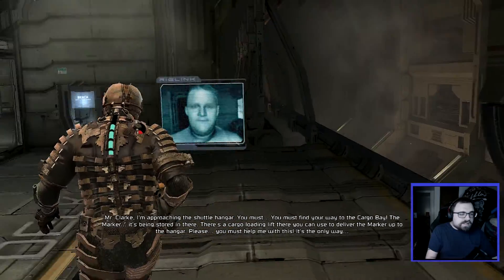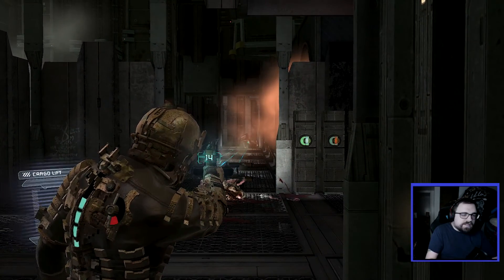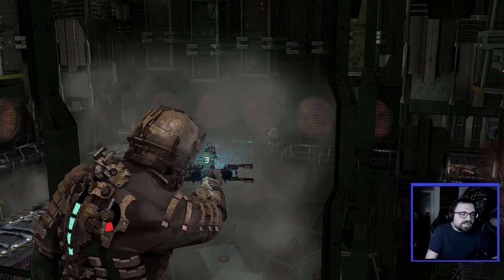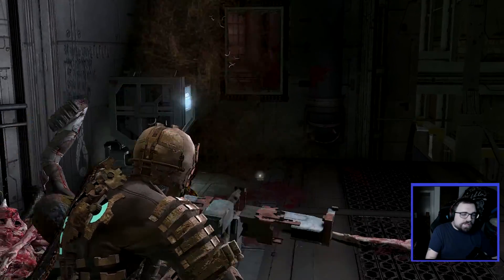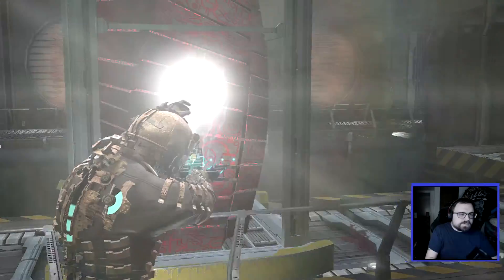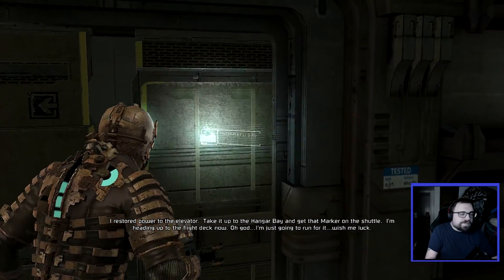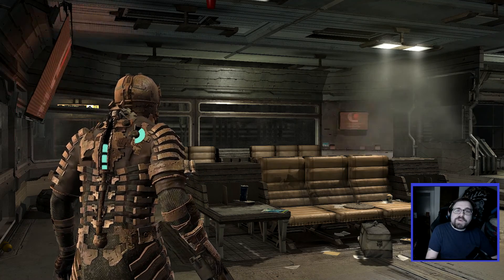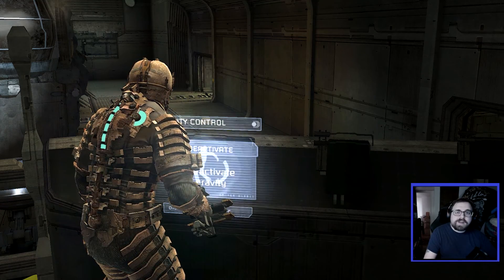Grab the Marker! Pasta Plays: Dead Space - Ep. 11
Hey everyone! Join me in my Dead Space playthrough as we get the Marker for Dr. Klein.